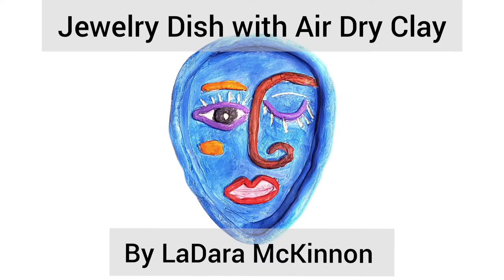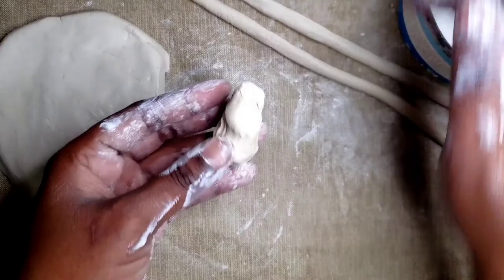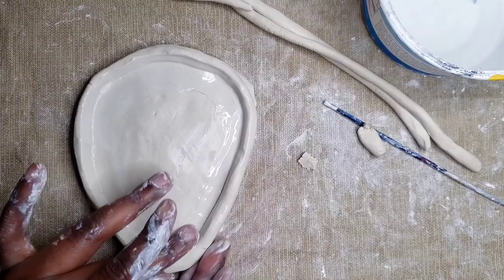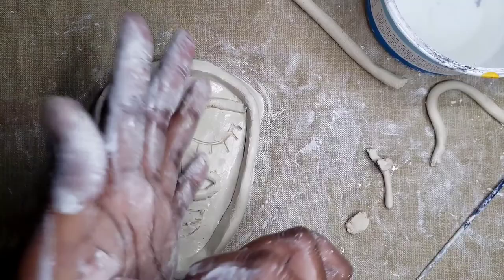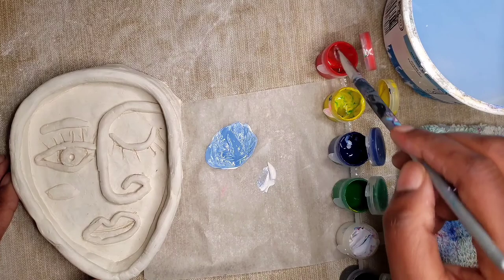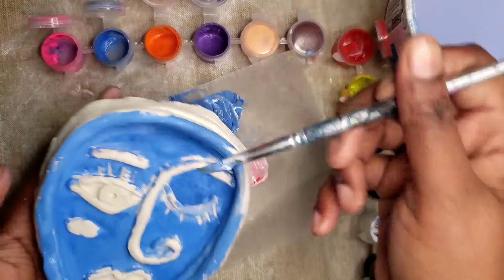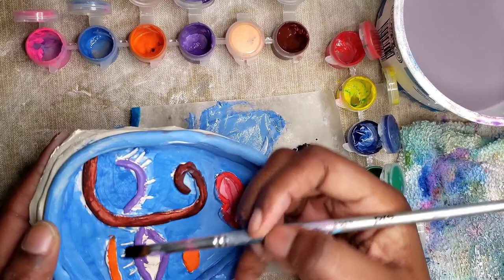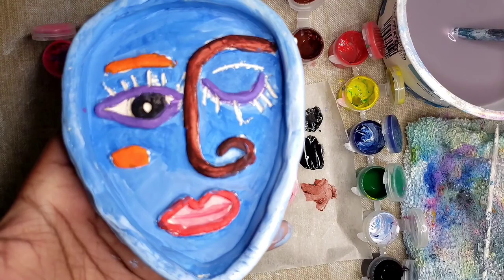How to make a Picasso inspired shallow dish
Get your clay and your tools ready to create as you watch the the video!
In this video, artist LaDara McKinnon will give a step-by-step instructional on how to make a Picasso inspired Jewelry dish out of air dry clay, along with tips on making each one unique. At the end of the video, she will talk about how to use the paints to add color.  We are using air dry clay for this project. It's best to allow the clay to dry before painting.

This video is made possible by Charlotte's Arts and Science Council's Culture Blocks Program. Culture Blocks is a community partnership with Charlotte Mecklenburg Library and Mecklenburg County Park and Recreation to provide cultural programming closer to where residents live. Culture Blocks is funded by Mecklenburg County. (With COVID-19 and the restrictions of meeting in person, we are bringing you these virtual programs in leu of meeting in person)  Please enjoy!